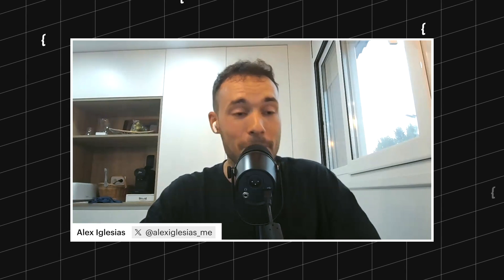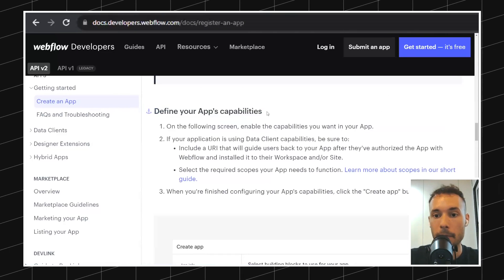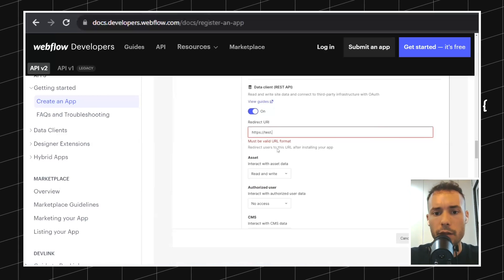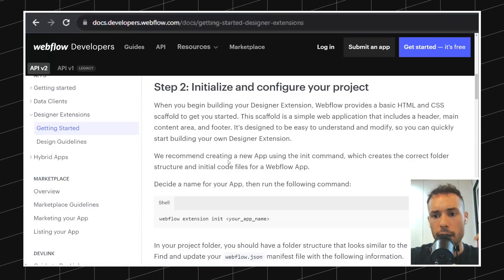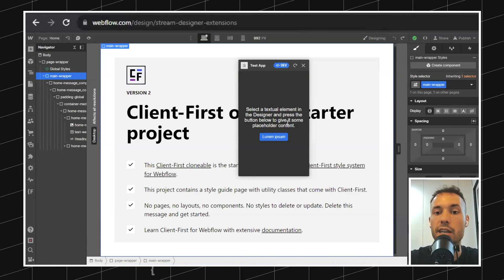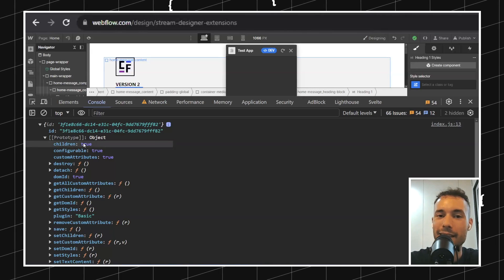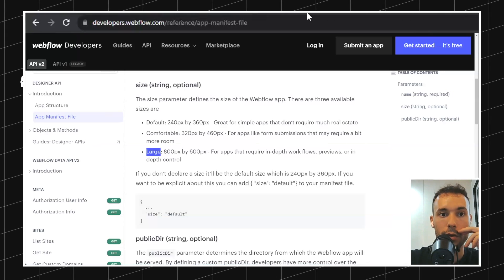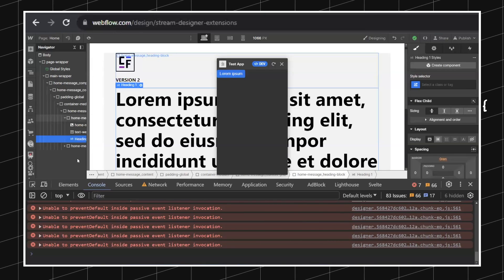Build a Webflow App | Part 1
In this video with Alex Iglesias, you'll learn how to build an official Webflow App from scratch! Alex extends the Webflow Designer by creating an official Webflow App. Get ready to unlock unlimited powers!

// ABOUT US

// SOCIAL